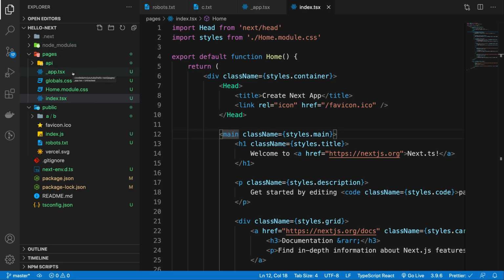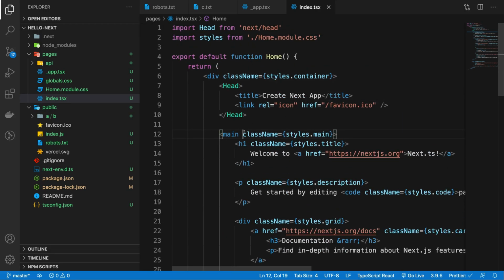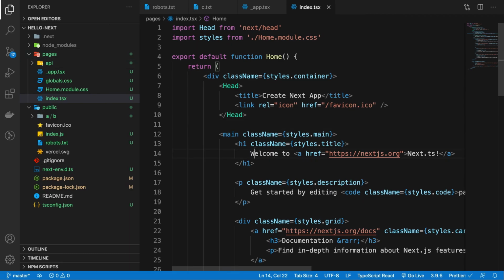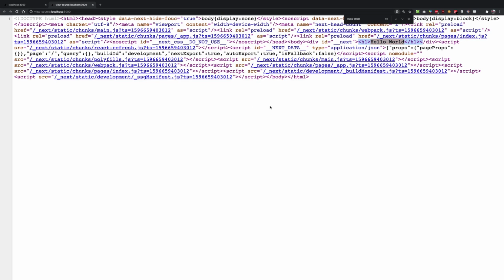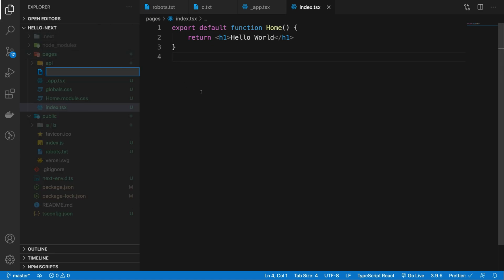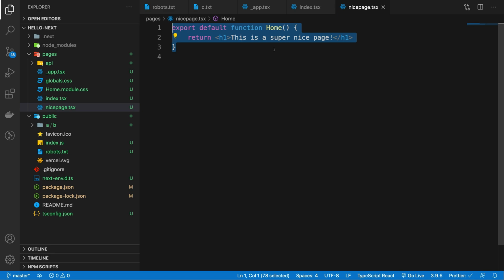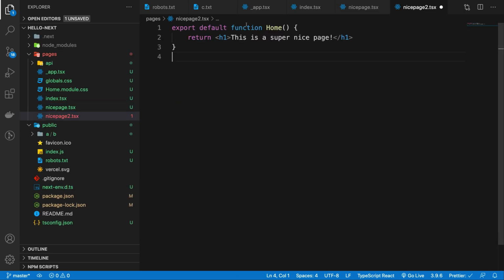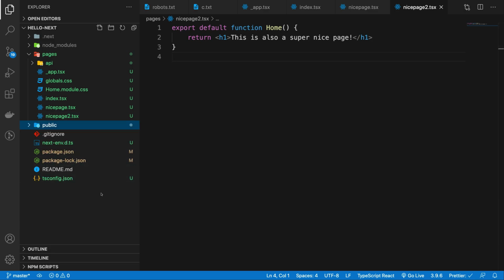Pages in Next.js explained: Master Next.js Tutorial #5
Learn about pages folder in next.js and how they help to create individual pages on your website with Next js